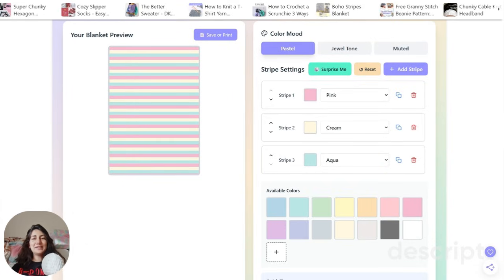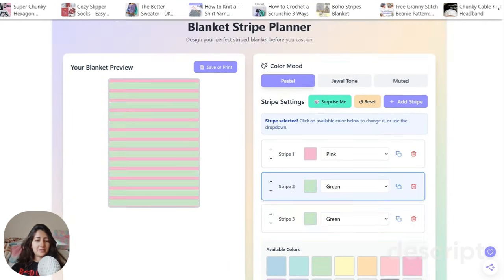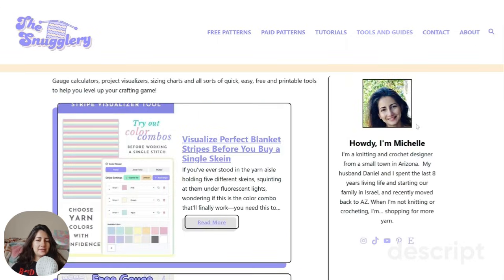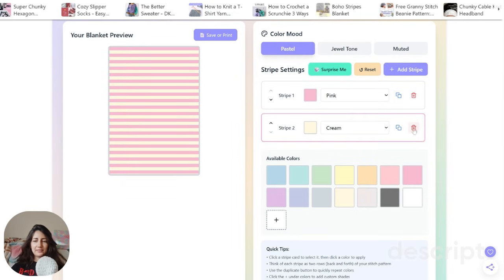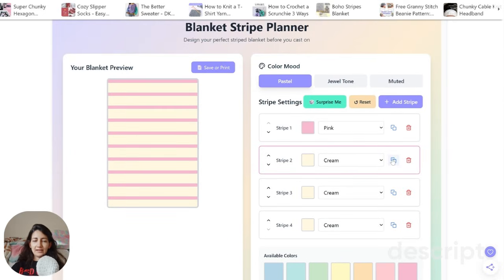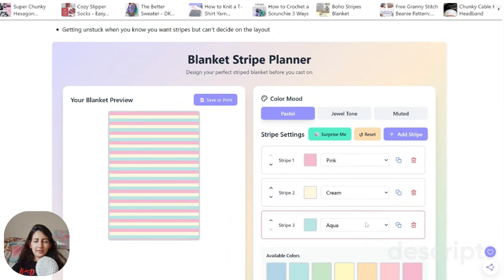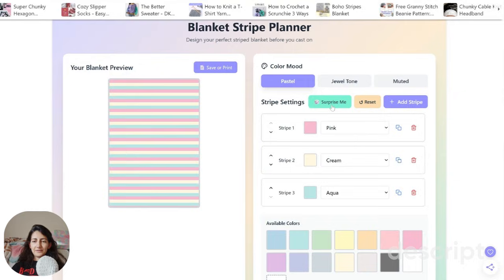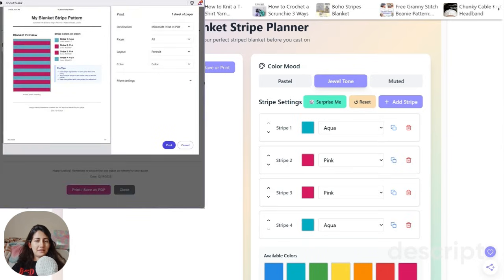Free Stripe Visualizer Tool for Knitters & Crocheters | Plan Your Colors Before Buying Yarn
Planning a striped blanket, scarf, or sweater? Use my FREE stripe visualizer tool to test color combinations before you buy yarn!

In this tutorial, I'll show you how to use this handy tool to:
✨ Visualize different color combinations
✨ Use the handy built in color categories to get started
✨ Create custom colors to add as well
✨ Copy, move, and arrange stripes
✨ Generate random color surprises
✨ Save or print your favorite combos to bring to the craft store

Perfect for knitters and crocheters who want to avoid buying the wrong colors and ensure their projects turn out beautifully!